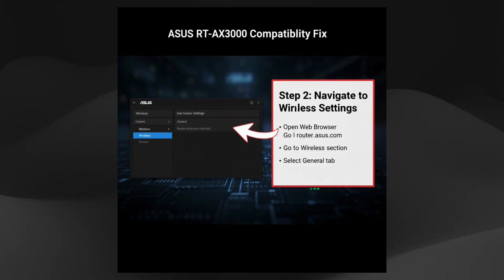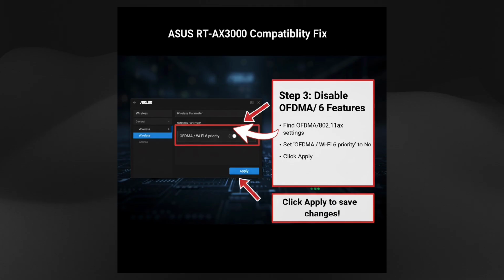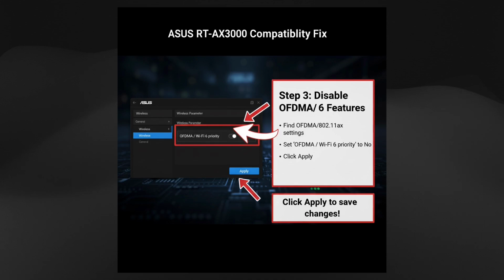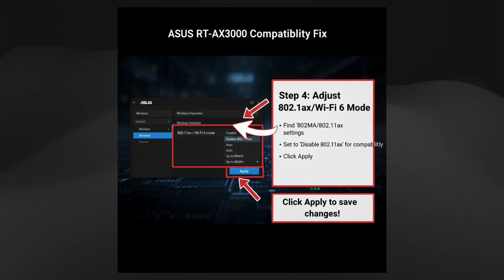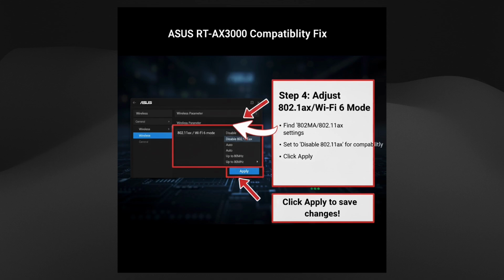RT AX3000 Wi Fi 6 Devices Not Connecting 📶 Compatibility Fix to Restore Stable Network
Confused about RT AX3000 Wi Fi 6 Devices Not Connecting? In this quick video, I’ll show you step-by-step how to troubleshoot Wi‑Fi 6 device connectivity issues, fix compatibility problems, and restore stable connections—fast and beginner-friendly.

✅ What You’ll Learn / Fix:
⚙️ Identify why Wi‑Fi 6 devices fail to connect to RT AX3000
📲 Adjust router settings for device compatibility
🔄 Update firmware and reconnect devices
💡 Bonus tip: Optimize network for dual-band Wi‑Fi 6 performance

✅ Timestamps:
⏱️ 0:00 Intro
📶 0:20 Why Wi‑Fi 6 Devices May Not Connect
🧩 1:00 Step 1 – Check Device & Router Compatibility
⚙️ 1:40 Step 2 – Adjust Wi‑Fi Settings & Bands
📲 2:20 Step 3 – Update Firmware & Reconnect Devices
💡 3:00 Bonus tip – Optimize Dual-Band Wi‑Fi 6
✅ 3:50 Wrap-up

✅ Why Watch This Video:
🔧 Quickly fix RT AX3000 Wi‑Fi 6 connectivity issues
📶 Ensure devices connect reliably to your network

✅ Who This Helps:
💻 RT AX3000 users with Wi‑Fi 6 devices
📱 Home users needing stable Wi‑Fi 6 connectivity
🏠 Anyone troubleshooting Wi‑Fi 6 network issues

💬 Comment if these steps restored your device connections
📢 Follow for more quick router and smart home guides!